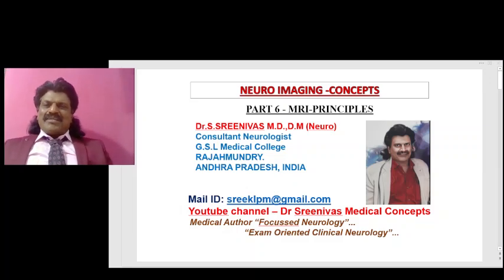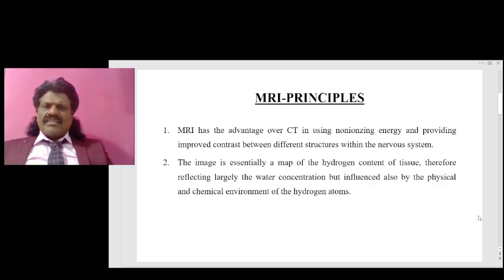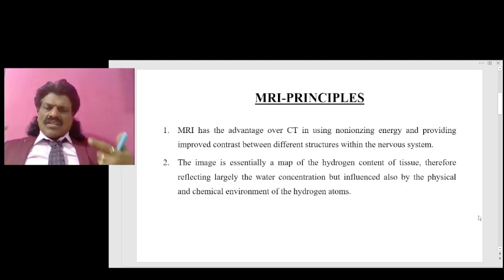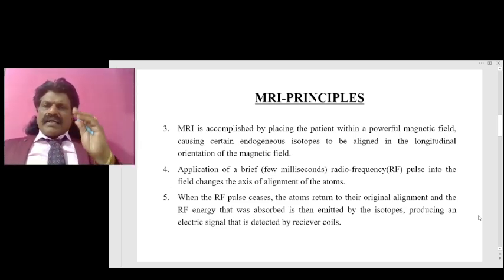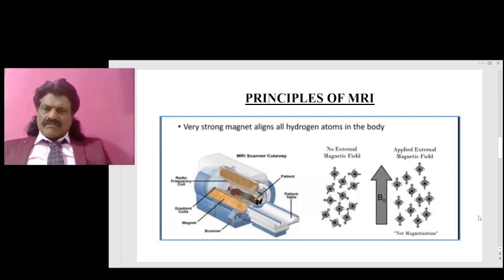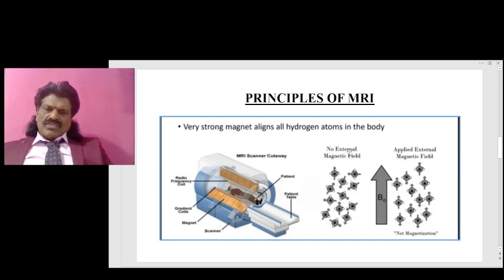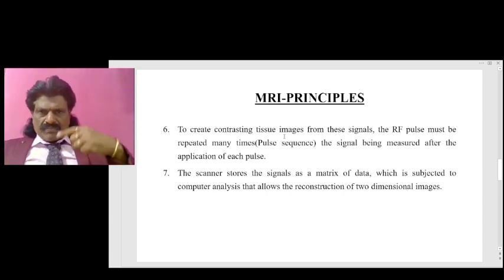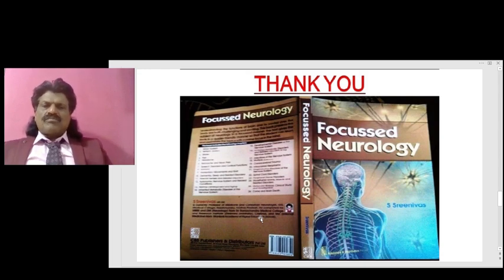NEURO IMAGING CONCEPTS PART - 6 , MRI PRINCIPLES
MRI PRINCIPLES EXPLAINED.